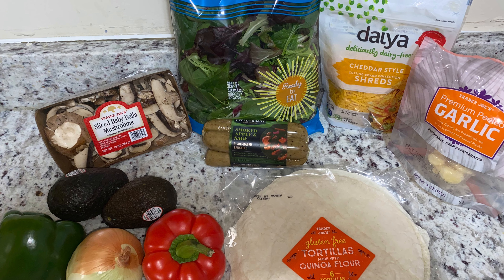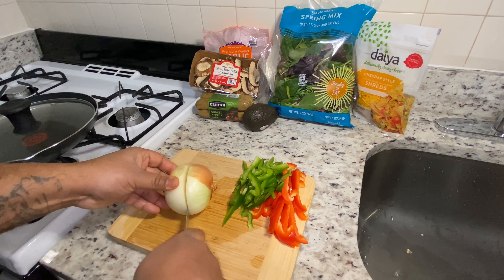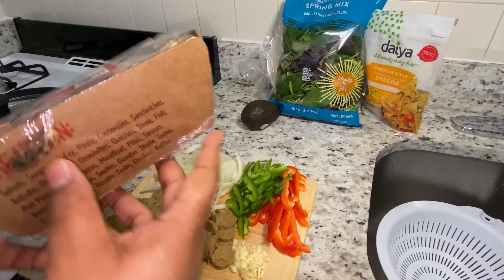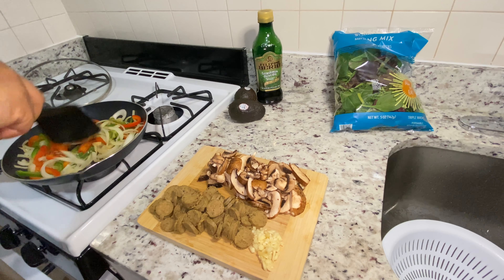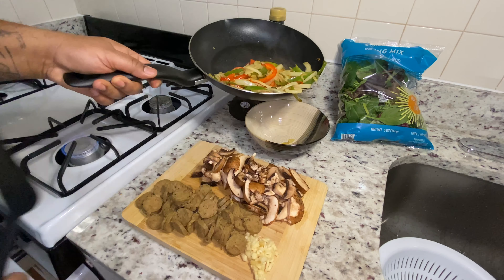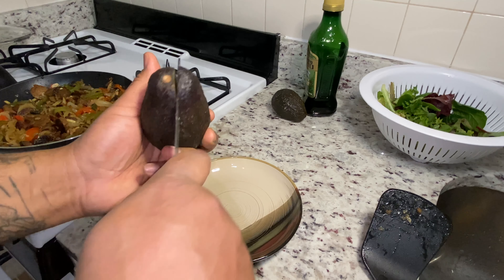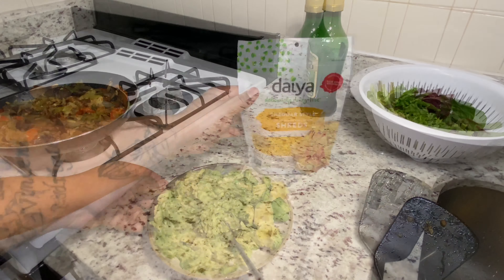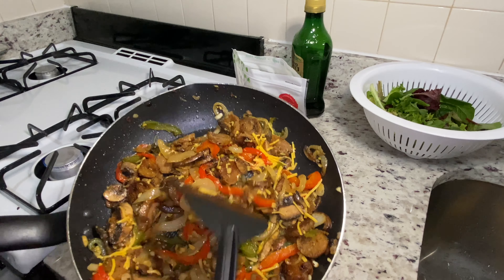How to make a Tasty Vegan Snack wrap 🌱 🌯🔥